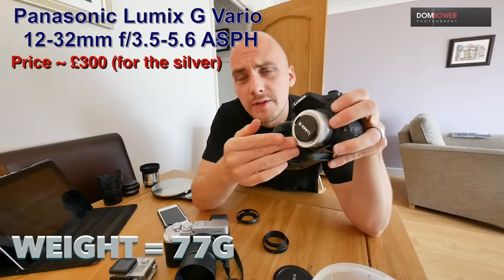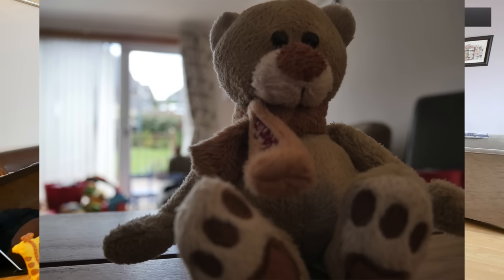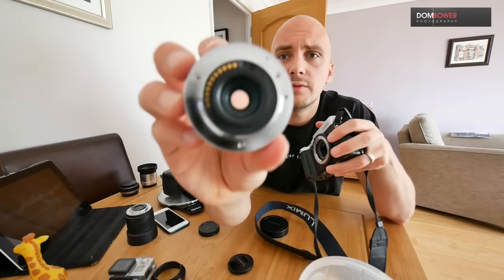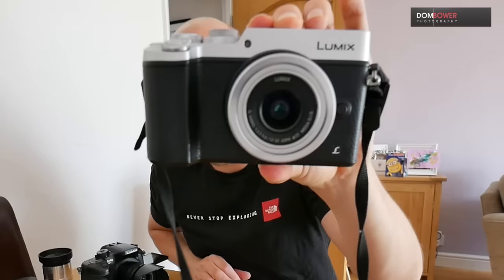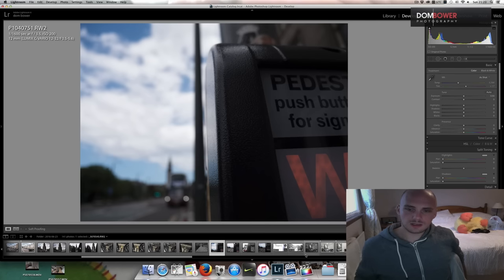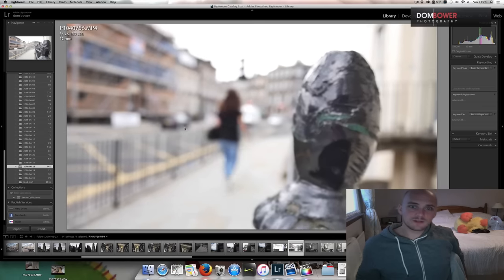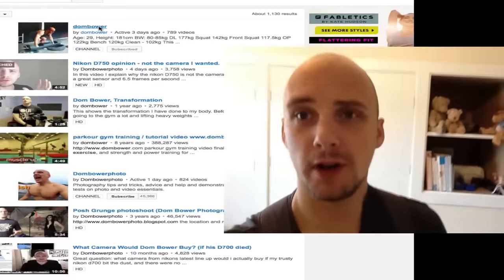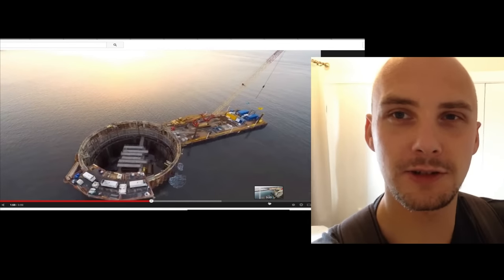Panasonic 12-32mm Mega O.I.S Review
) is an amazing little tiny lens that even shows up the big boy full frame camera and lenses when it comes to focus speed and ability

PHOTOGRAPHY CLOTHING
Point and destroy clothing